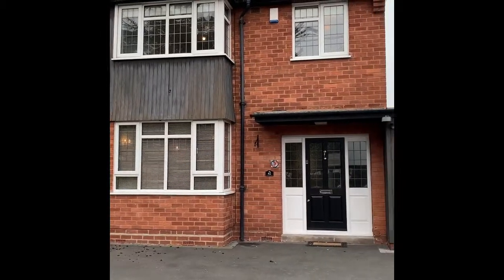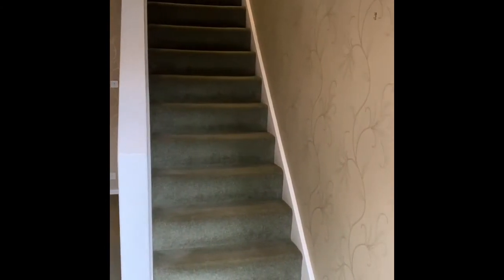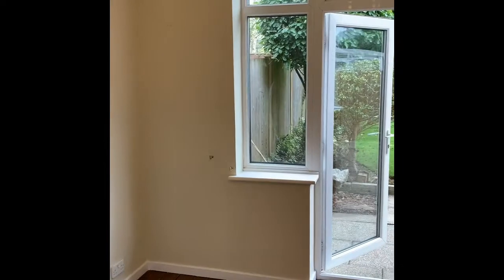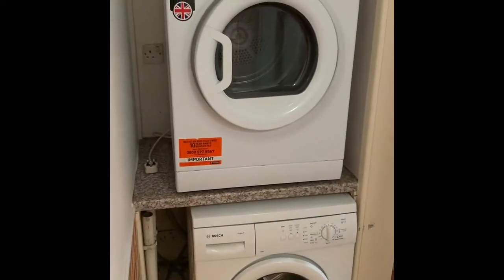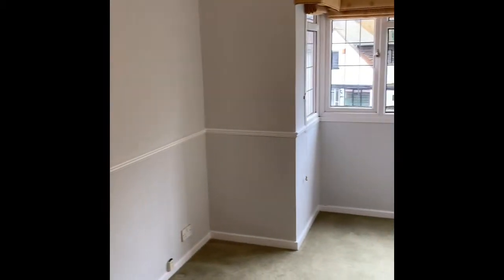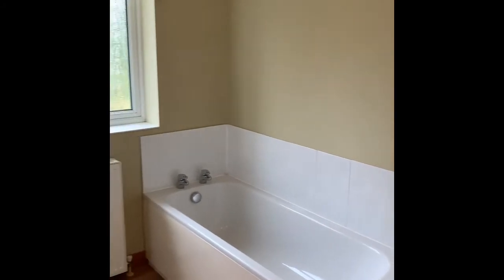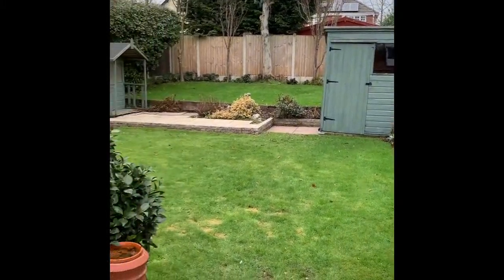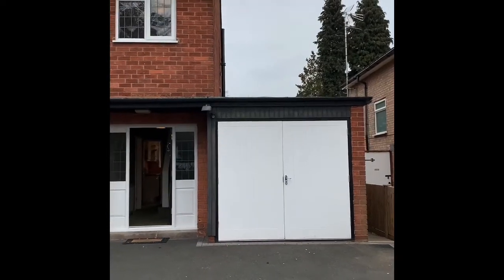Tettenhall, Lowlands Avenue 3 Bed Semi To Let